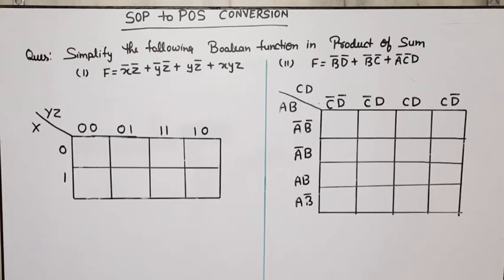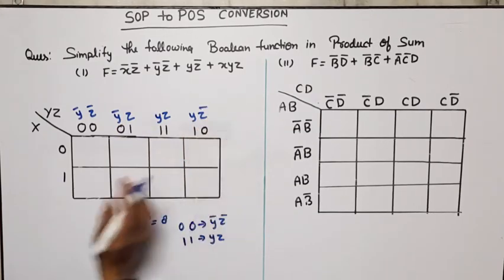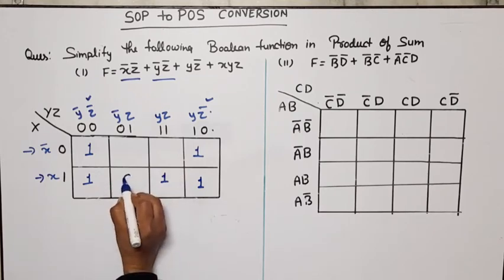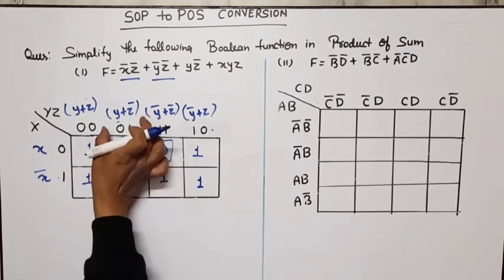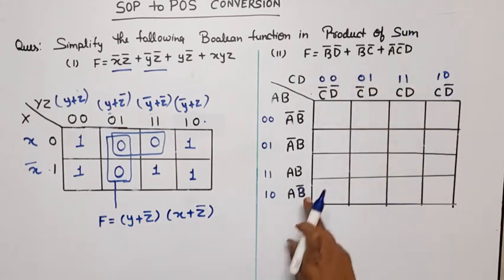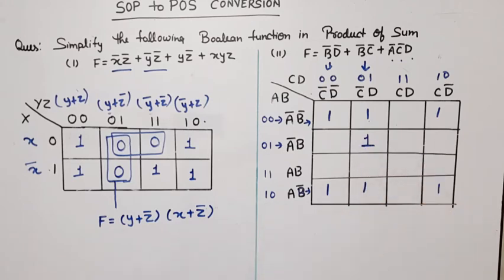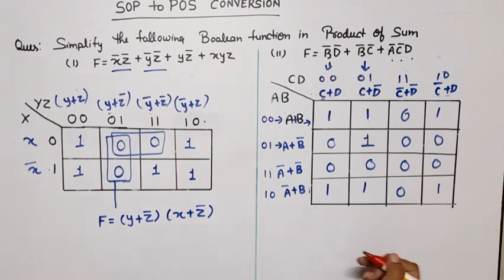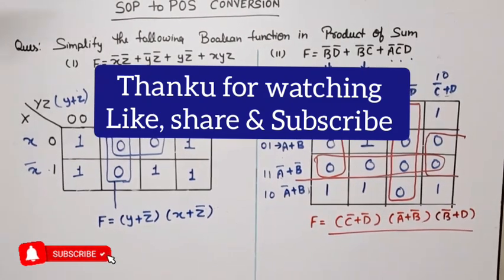U1L10.6 | SOP to POS Conversion | Simplify SOP expression in POS | Digital system design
SOP TO POS
Simplify given function in POS
SIMPLIFY given  SOP expression using

Link for Playlist of  MPMC (KEC-502) Unit 4 & 5

Link for Playlist of  UNIT 5 KEC-101

Link for Playlist of   KEC-502: Microprocessor & Microcontroller

Link for Playlist for 8085 programming

Link for Playlist of   KEC-302: Digital System Design (Unit 1, 2 & 3)

Link for Playlist of   KEC-302: Digital System Design (Unit 4 & 5)

link for the playlist of Digital communication

link for the playlist of information theory and coding

link for the playlist of IMO